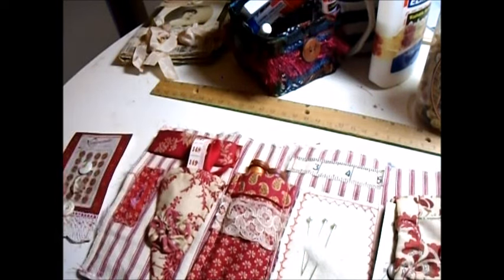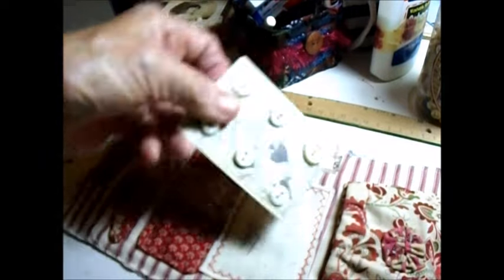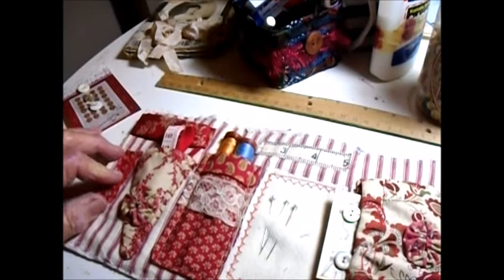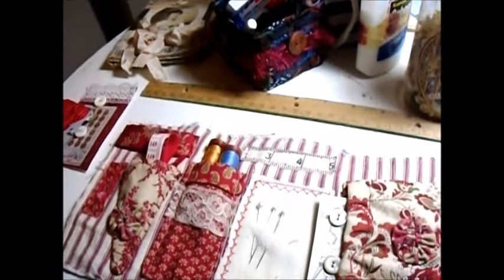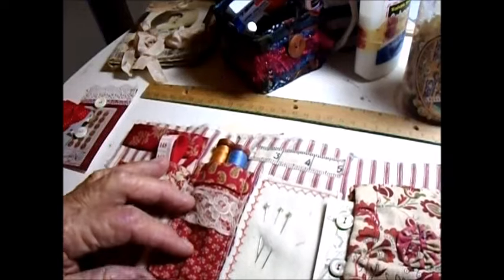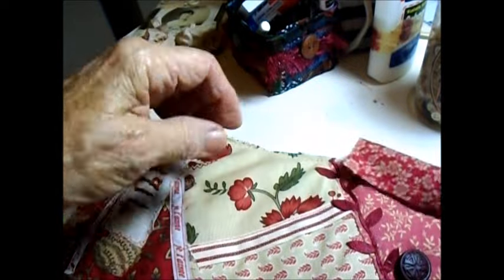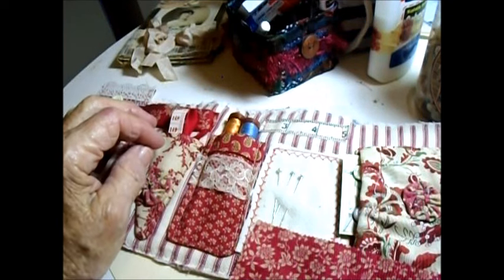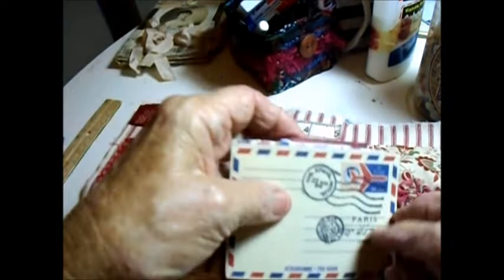Hussif the end of this wrap is near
My prompt for March is almost done
 You can see more info. here